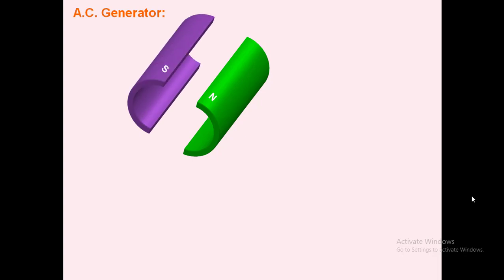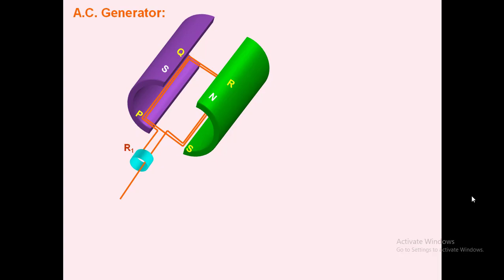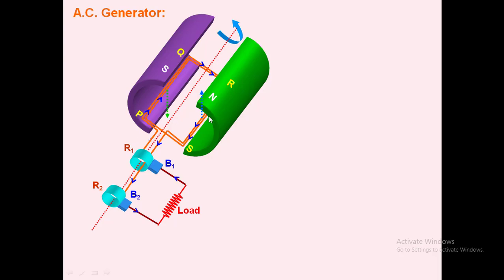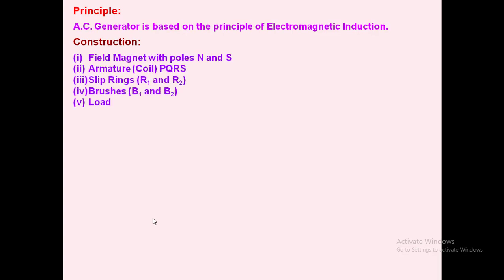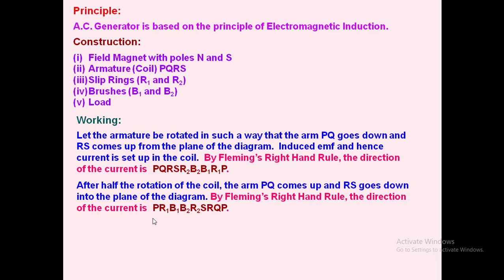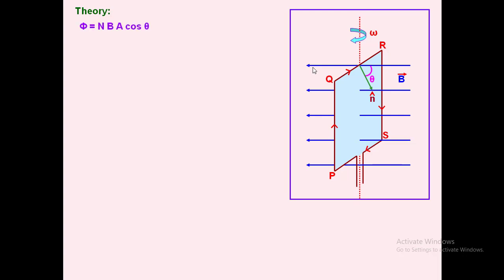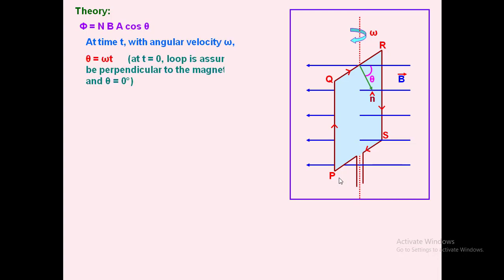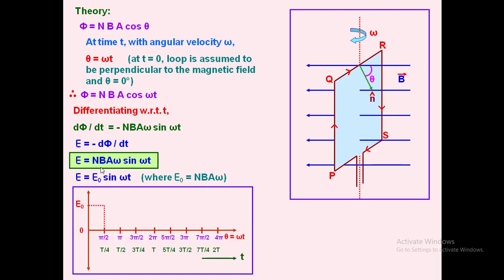AC part 7